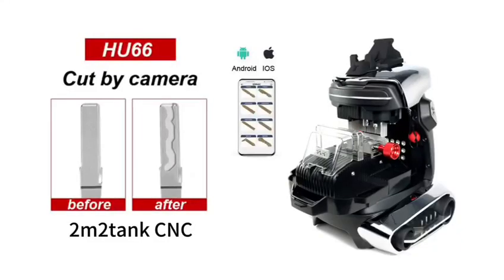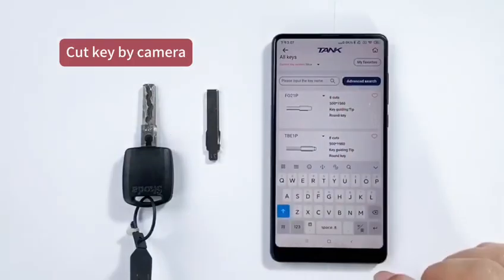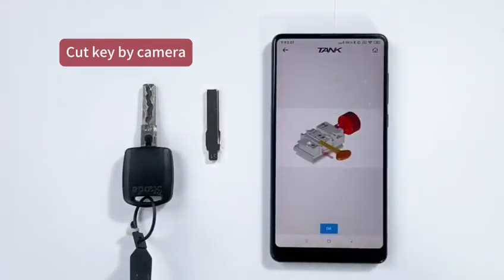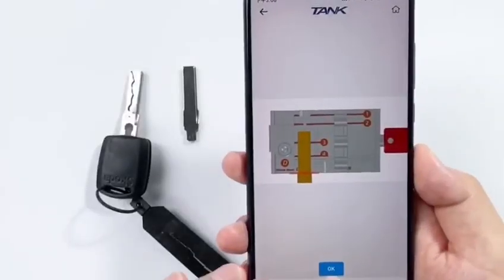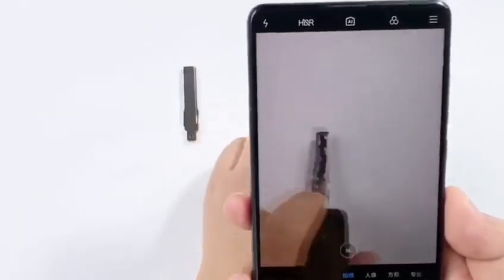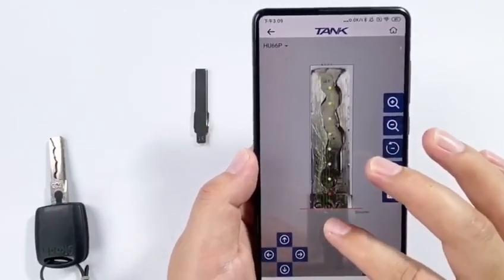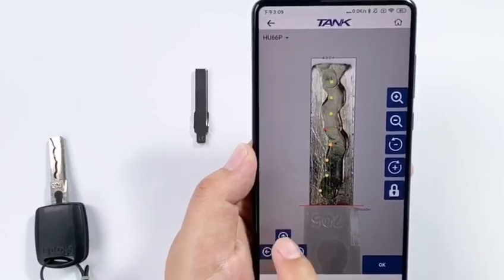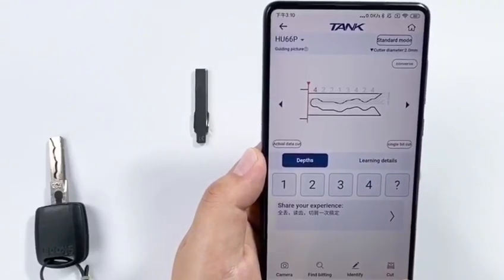2M2 TANK 2 Pro CNC Cut HU66 Key by Mobile Photos- EOBDTool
how to cut HU66 Key by mobile photos with 2M2 TANK 2 Pro CNC key cutting machine.